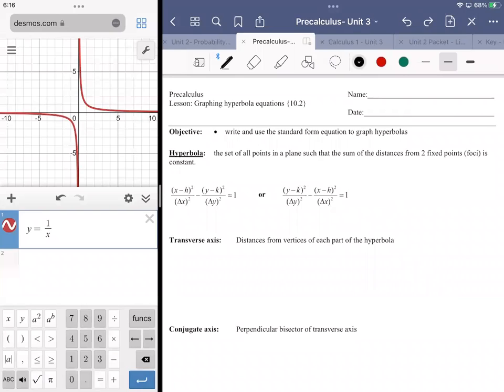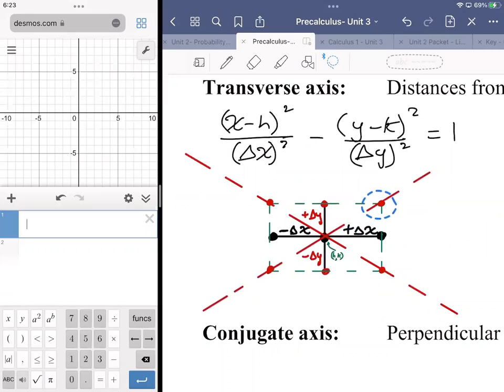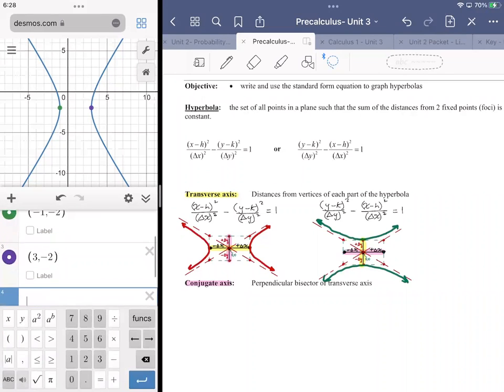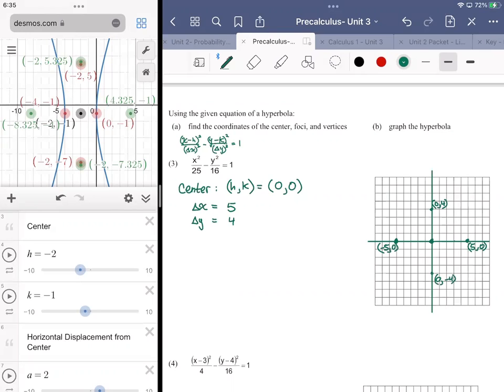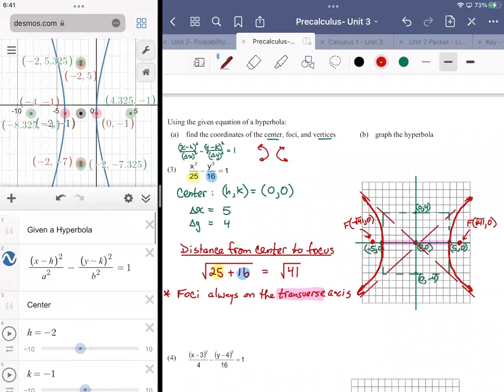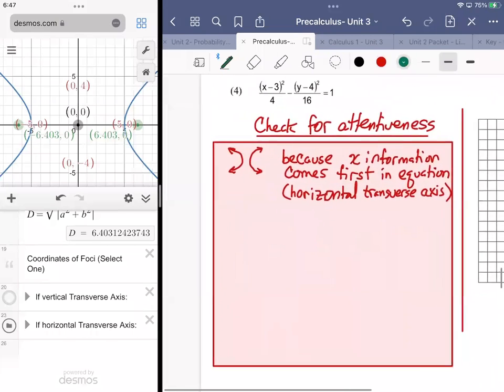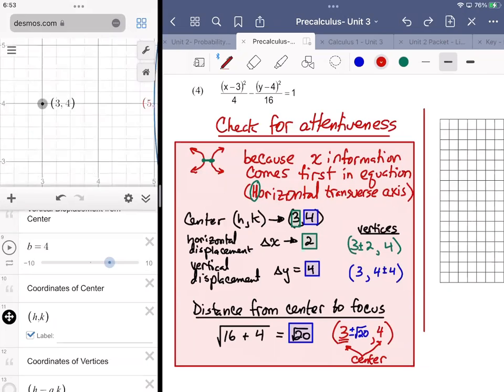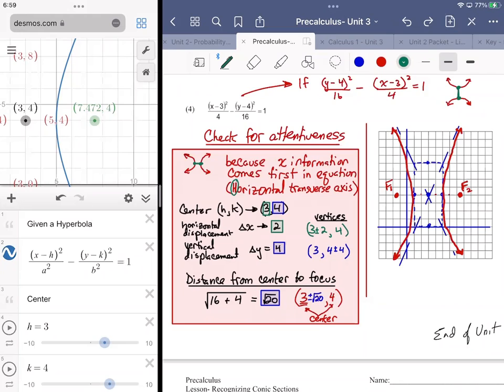Precalculus Lecture p64,65